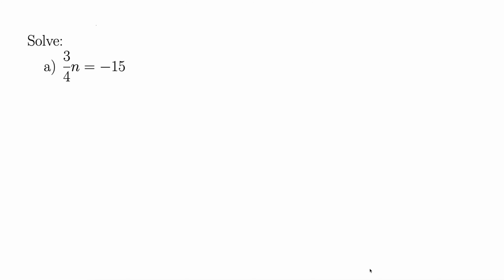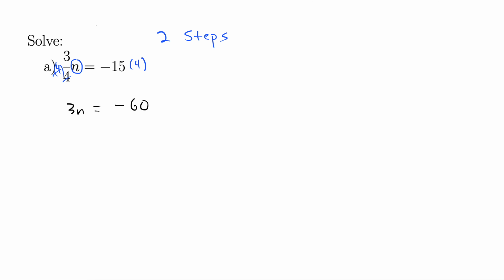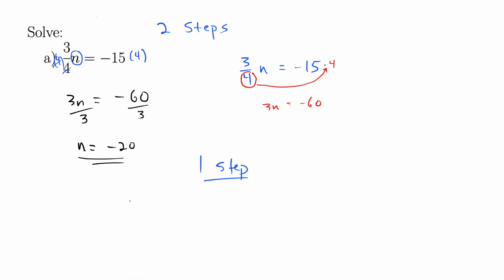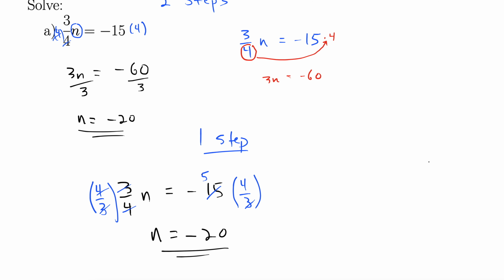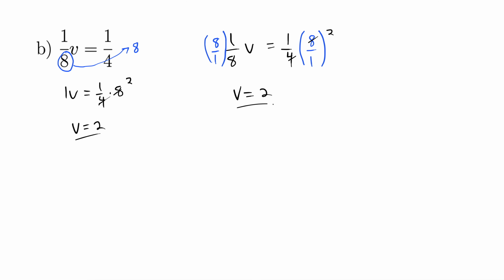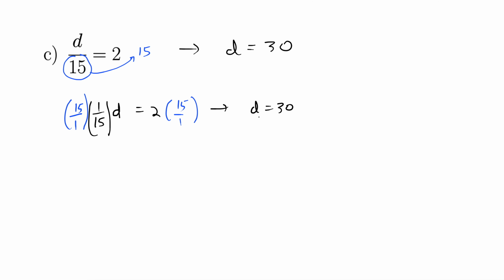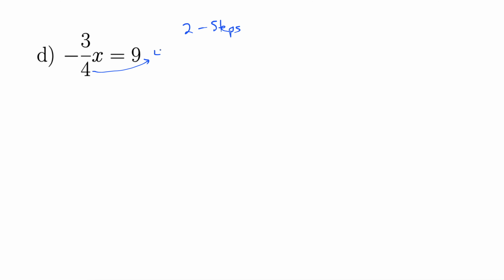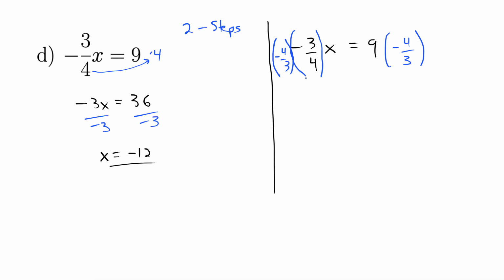Solving equations using the multiplication property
This video demonstrates multiplying up by denominators to both sides to solve equations.  It also demonstrates multiplying both sides by the reciprocal to solve an equation.